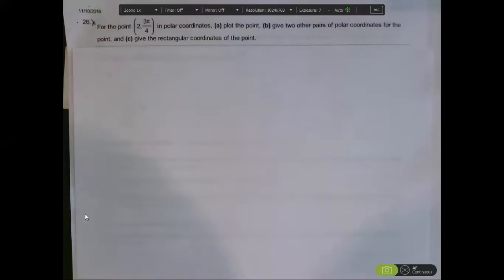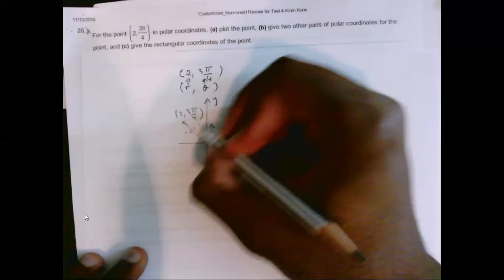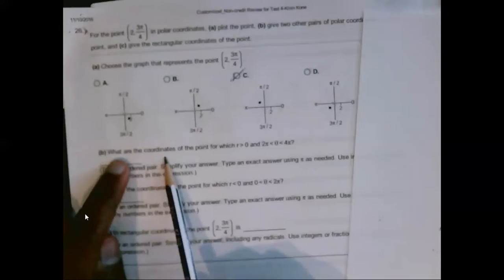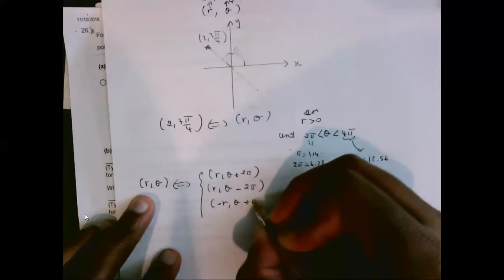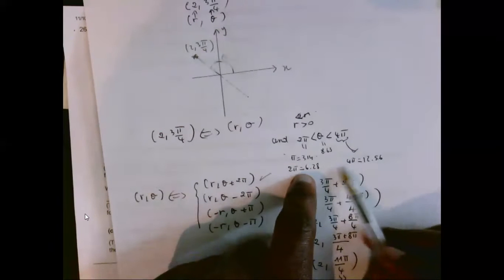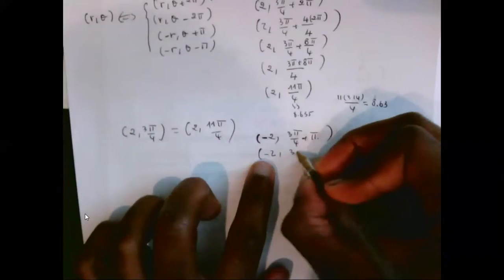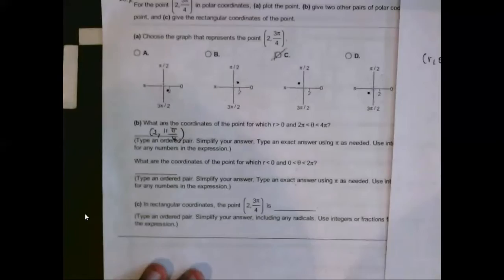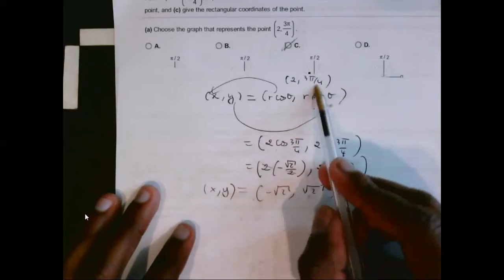Q26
8.1: 1*,2*,3,4*
8.2: 5,6,7,8
8.3: 12*,13,14,15,16,17*,18,Extra1*: Quiz 26 Questions 2,4 and 6
8.4: 23*
8.7: 24*,26,28,30,32*,33,41,42